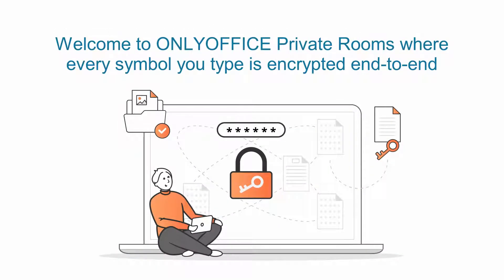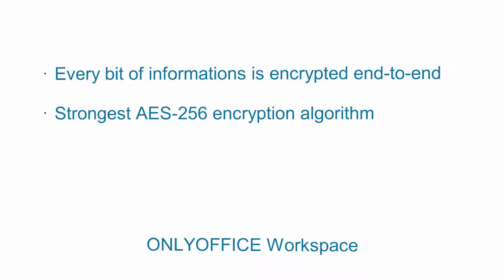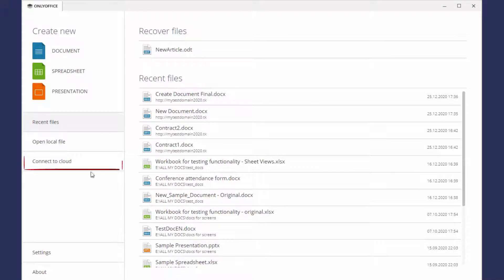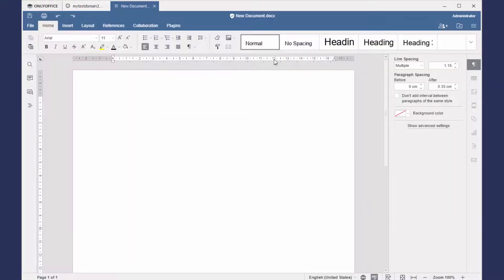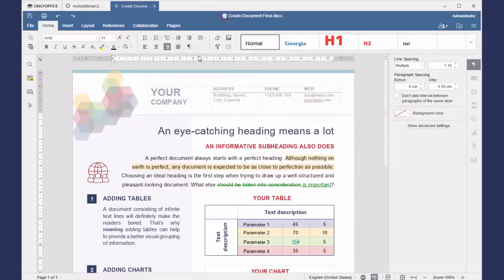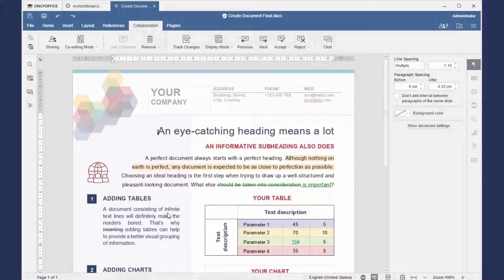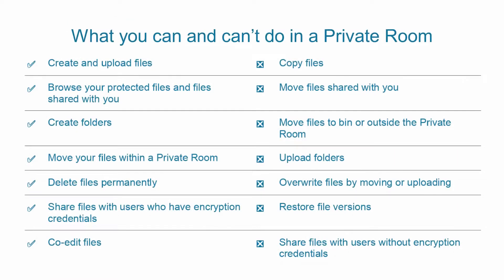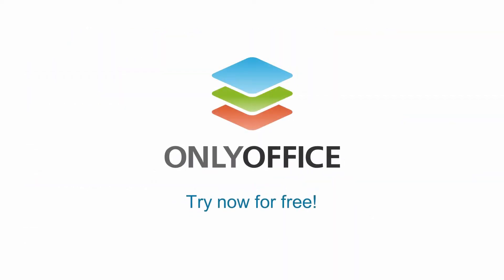Private Rooms in ONLYOFFICE Workspace for Secure Collaboration on Documents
Need the ultimate level of data security when collaborating? Try the unique technology in ONLYOFFICE Workspace - Private Rooms. It is also available in the open-source Community version!